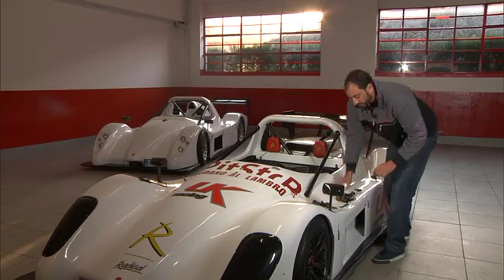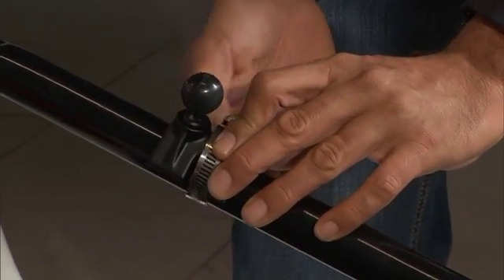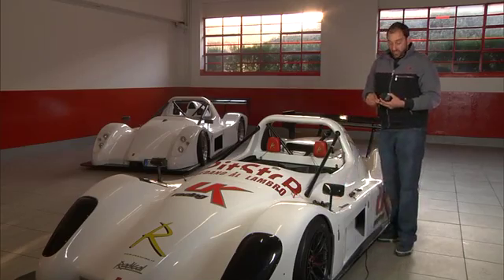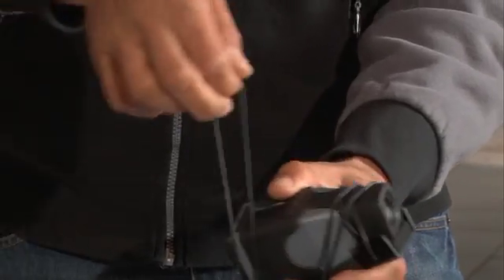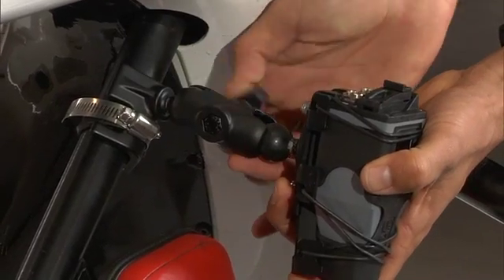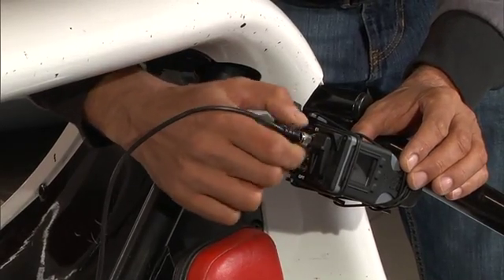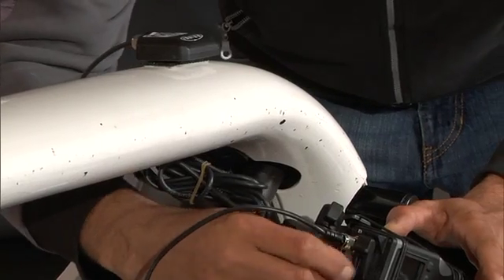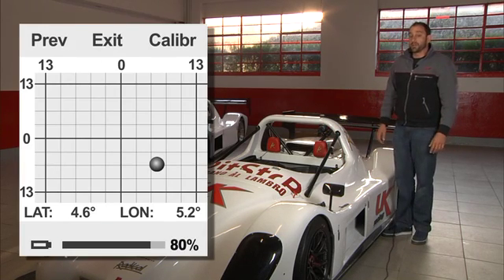Jordan d'Alessio SmartyCam lessons -- Volume 2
How to install SmartyCam and the resulting video